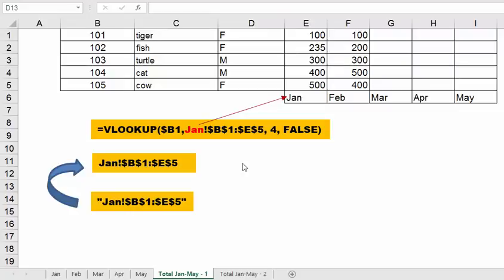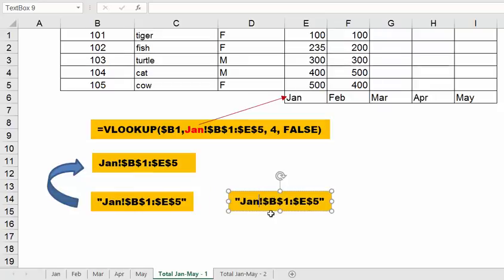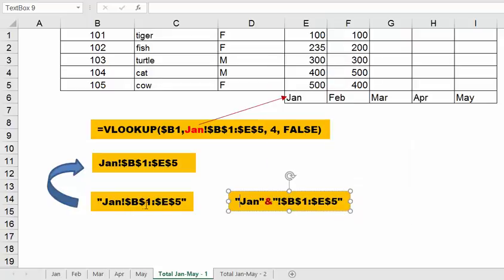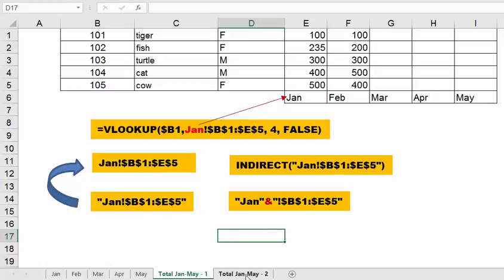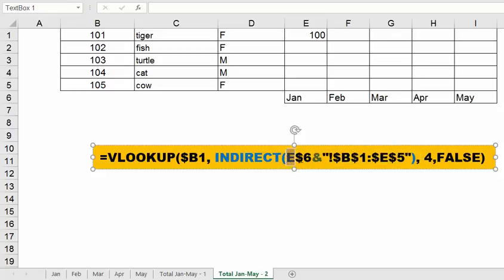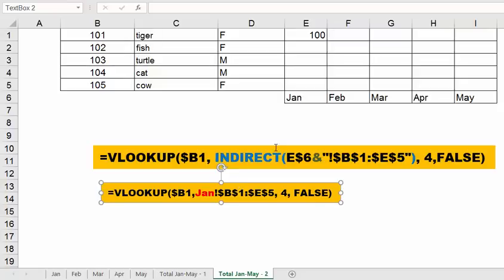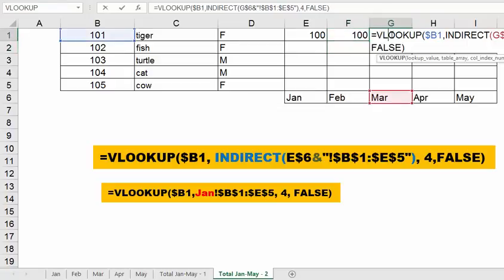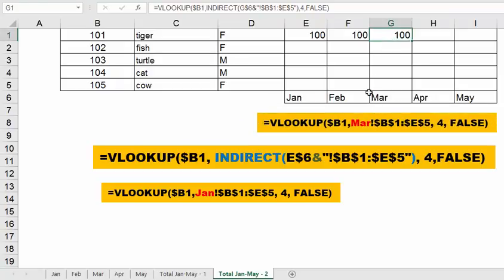Microsoft Excel - How to Consolidate Across Multiple Worksheets Faster than You Think Part 2